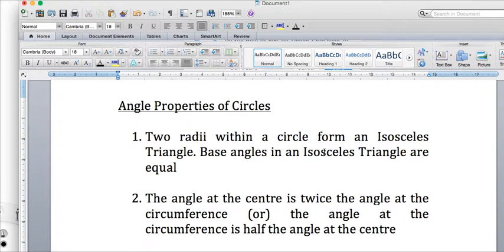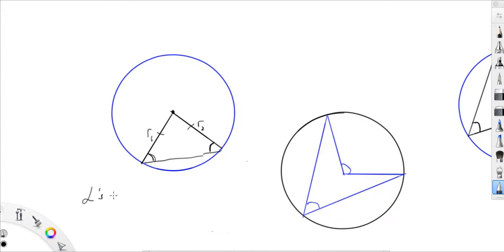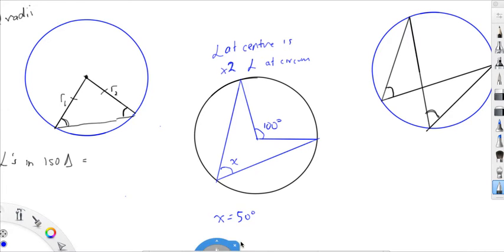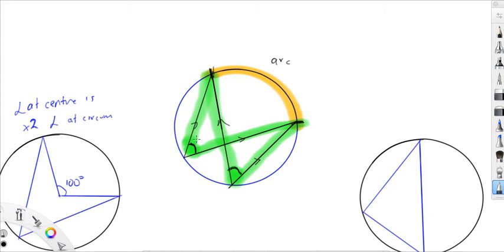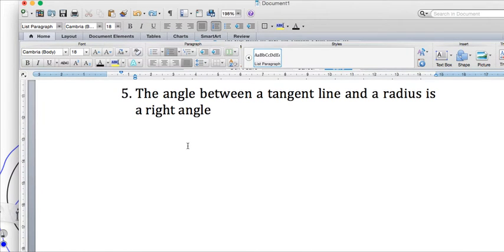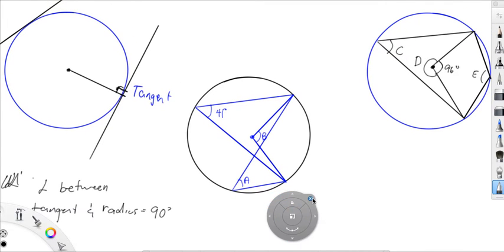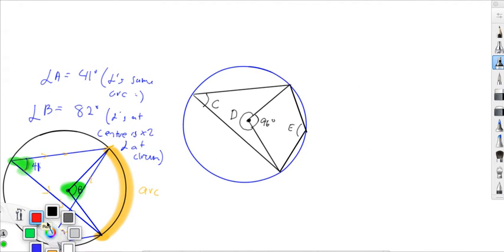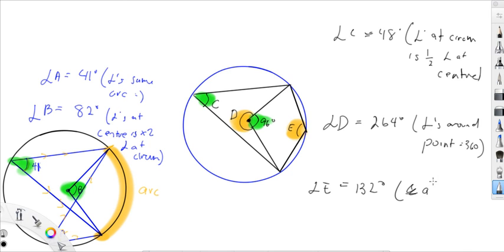Circle Geometry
Rules for angles & Circles